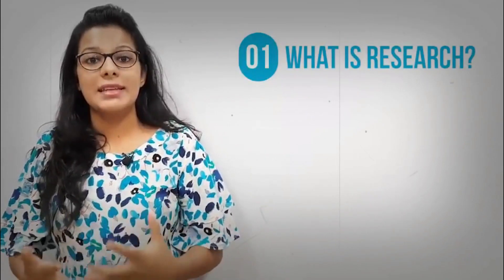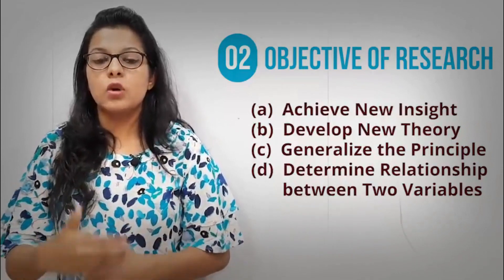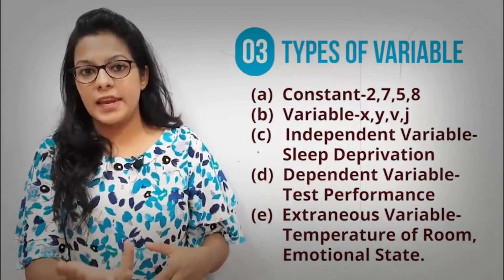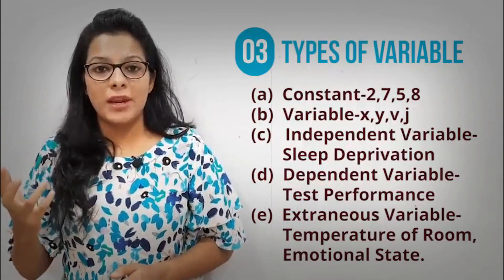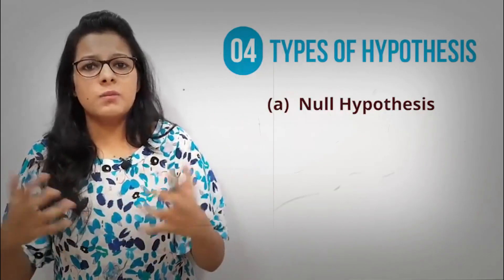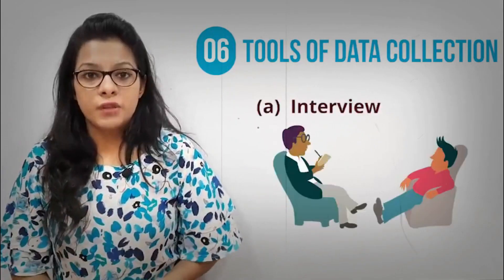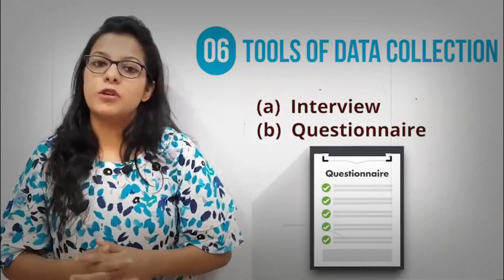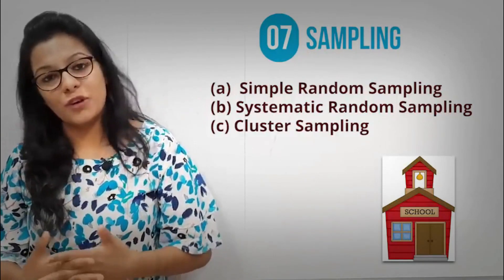Research Methodology For the Beginners | Research Design | Research Design and its Types in Urdu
Welcome to Political Science, your go-to destination for enriching educational content in the realm of political science! As the curator of this channel, I'm dedicated to providing you with insightful lectures that delve into the intricate world of politics, catering to both undergraduate and postgraduate levels.

Embark on a journey of intellectual exploration with me as I cover a wide range of topics within the field of political science. Whether you're pursuing your Bachelor's degree and seeking in-depth explanations of fundamental concepts or you're advancing in your academic journey with Master's level content, this channel is designed to meet your educational needs.

At Political Science, I break down complex theories, analyze historical events, and explore contemporary issues to offer you a comprehensive understanding of the political landscape. My lectures are not just informative but engaging, making the learning experience enjoyable and thought-provoking.

For those navigating the intricacies of a BS in Political Science, you'll find a wealth of content tailored to your curriculum. From foundational theories to real-world applications, I strive to make every lecture a valuable resource that complements your academic studies.

As we delve into the realm of MA-level content, the discourse becomes even more nuanced and in-depth. Explore advanced theories, critical analyses, and contemporary debates that shape the field of political science at a higher academic level. Whether you're a graduate student or an enthusiast hungry for knowledge, you'll find content that challenges and stimulates your intellect.

This channel is not just about disseminating information; it's about fostering a community of learners passionate about political science. Engage with fellow viewers in the comments section, share your insights, and be part of a dynamic intellectual exchange.

Don't miss out on the opportunity to stay informed and educated.

In a world where political dynamics shape our societies, staying informed is key. Political Science is your gateway to a deeper understanding of the forces that drive political decisions, policies, and global events. Join me on this educational journey, and let's navigate the complexities of political science together.

Thank you for choosing Political Science as your educational companion.